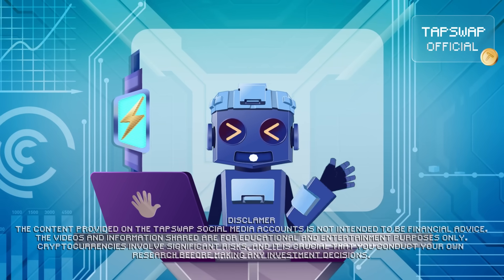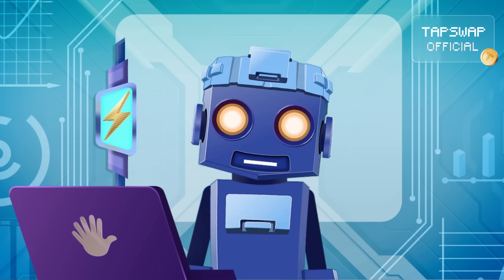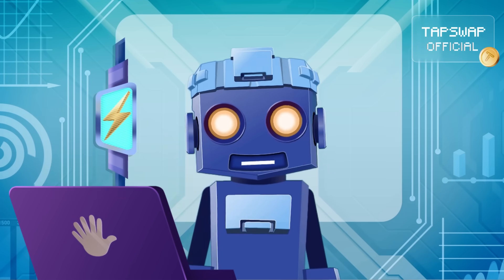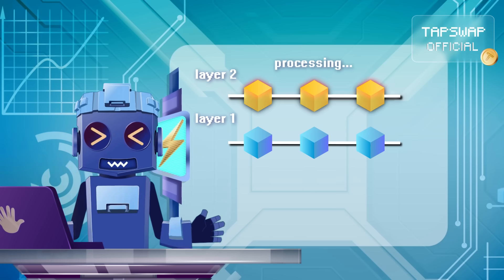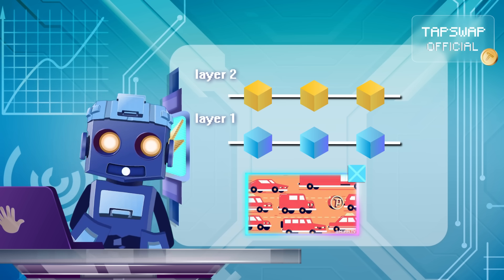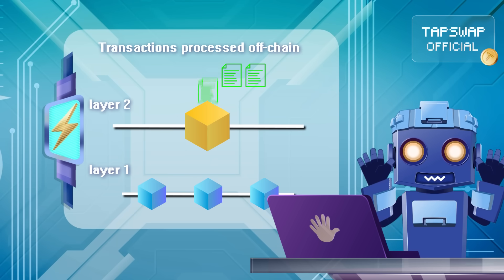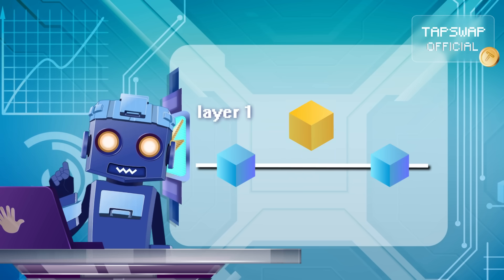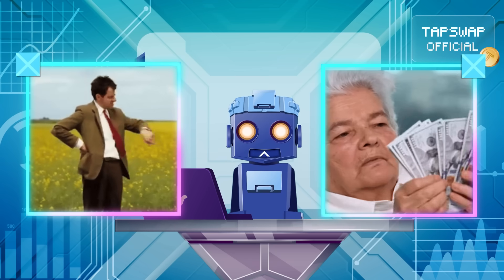Optimistic Rollups | Part 2: The Future of Ethereum Scalability Explained!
What if Ethereum transactions could be faster and cheaper without sacrificing security? Meet Optimistic Rollups—a cutting-edge solution designed to scale Ethereum to new heights. But how do they work, and what’s the secret behind their fraud-proof tech? 🤔

Could this be the key to transforming blockchain scalability forever? And what role do Sequencers and Validators play in keeping the system secure? There’s more to this tech than meets the eye!

💡 What makes Optimistic Rollups the ultimate solution for Ethereum's congestion problems?
💡 How do Optimistic Rollups process transactions off-chain while keeping Ethereum’s main chain in sync?
💡 Want to know how Ethereum keeps transactions honest? Find out now!
💡 Who are the Sequencers and Validators, and how do they work together?

🔥 Unlock the mysteries of Ethereum’s future by watching now. Don’t miss out—your crypto knowledge depends on it!